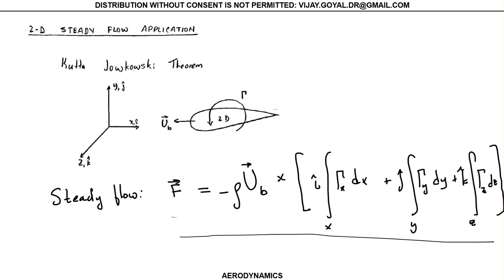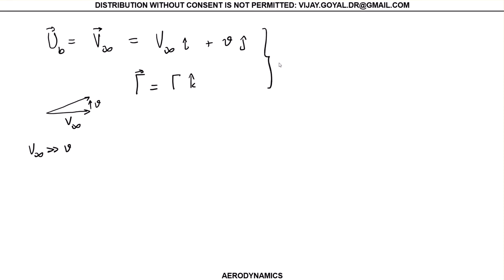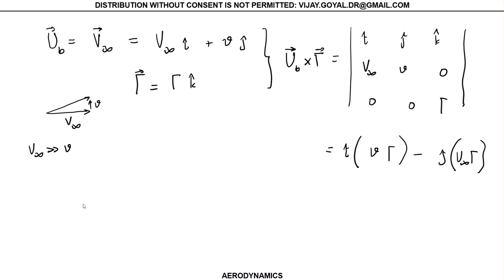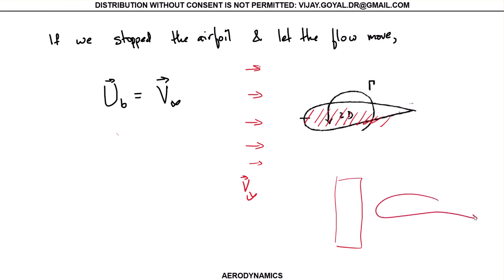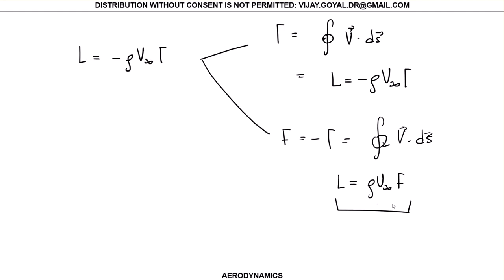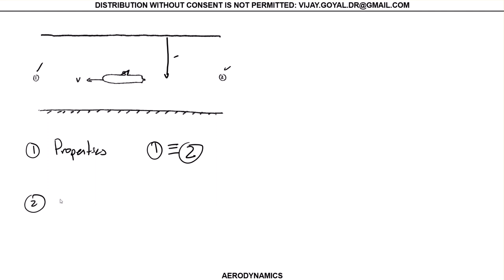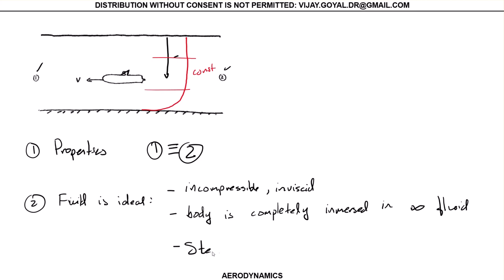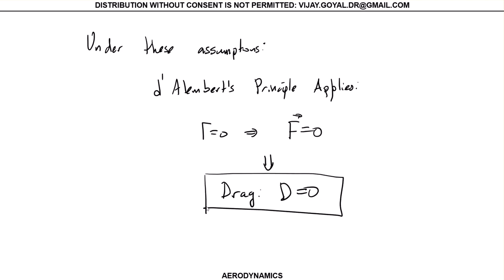Aerodynamics Class 26 B Forces on General Body Part 2